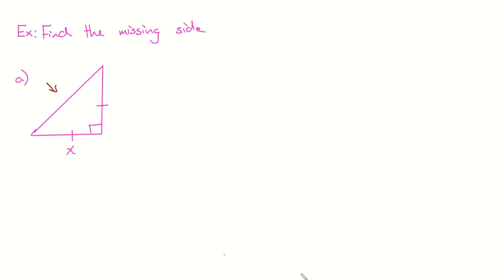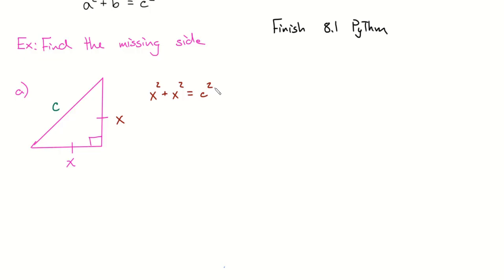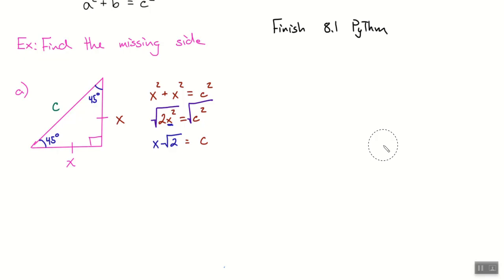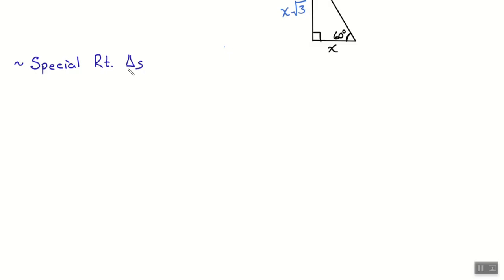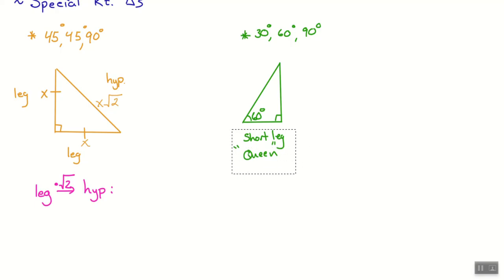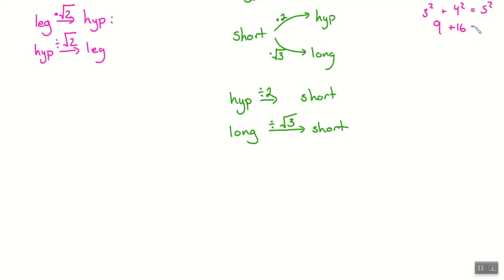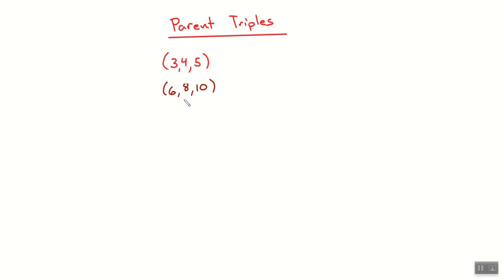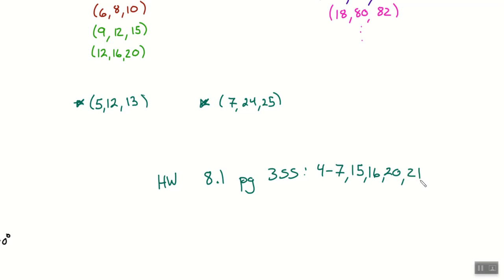3rd Hour Geometry (3/6/26) - Lesson 8.1.2 - Using Pythagorean Theorem